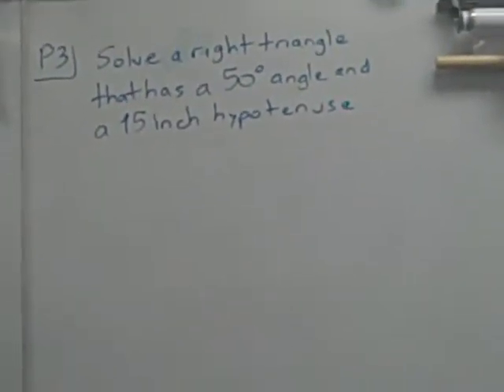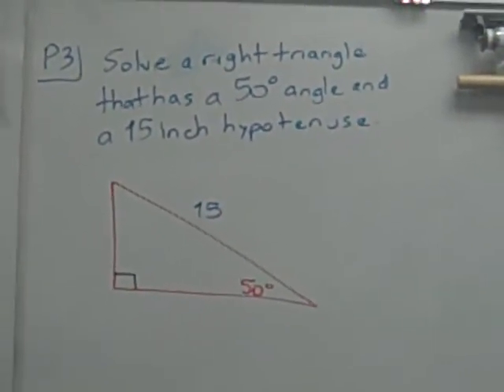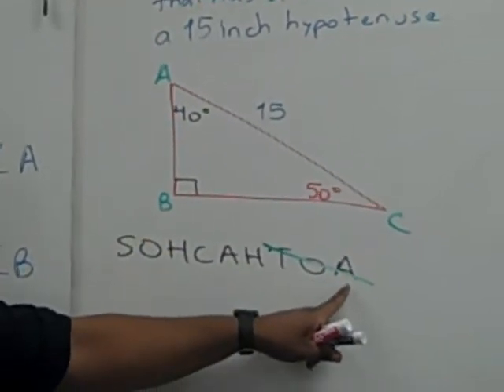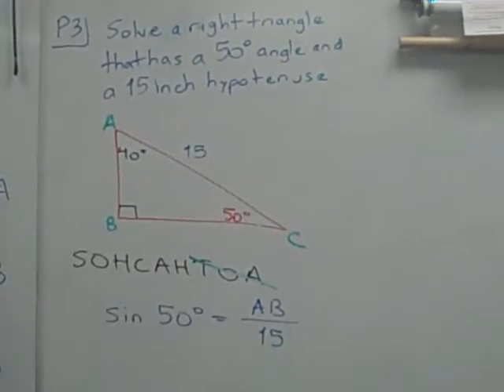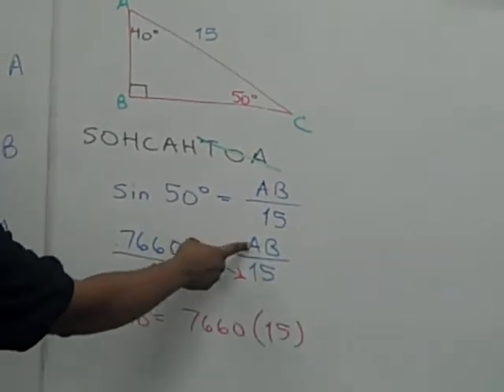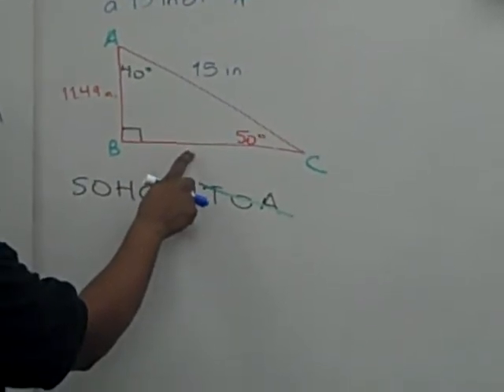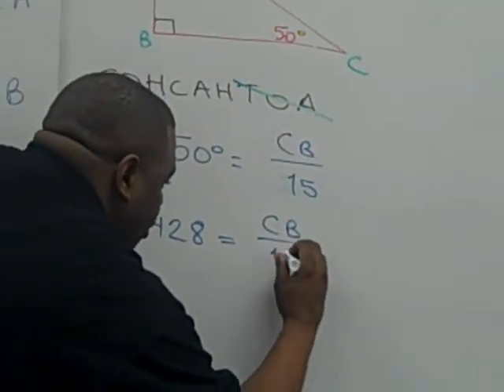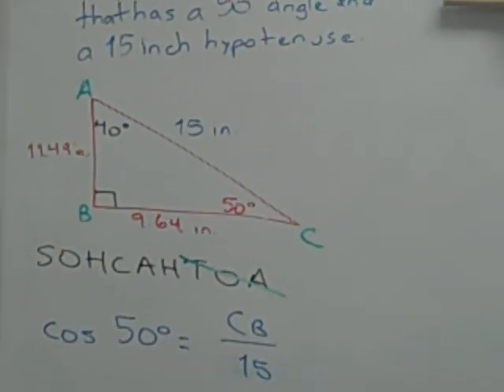Solving Right Triangles, Part 4.MP4